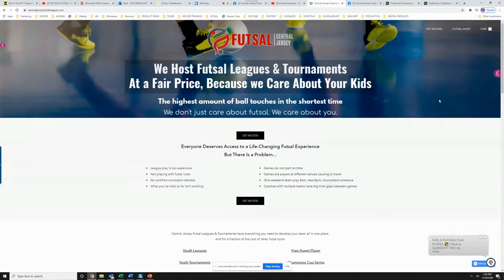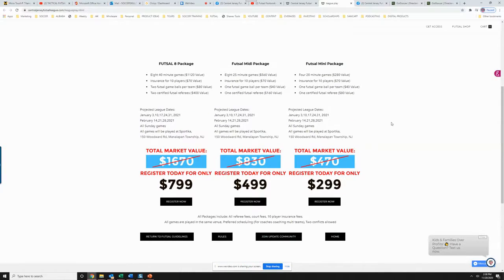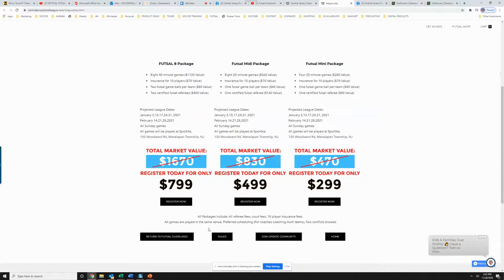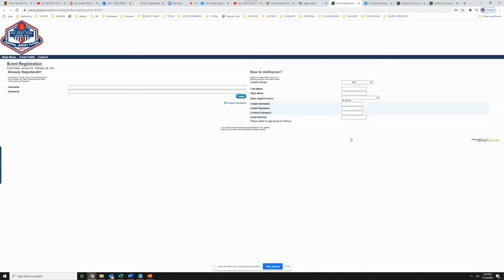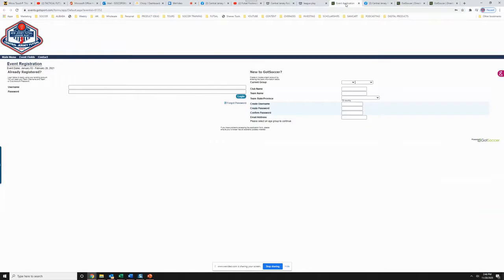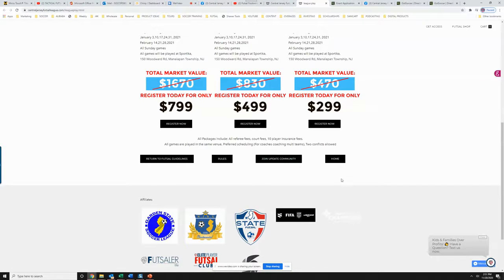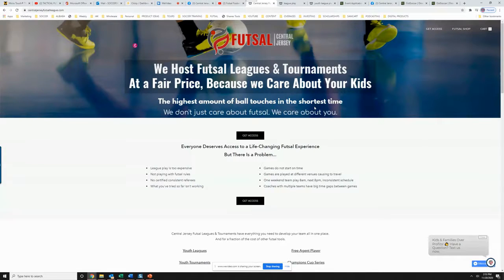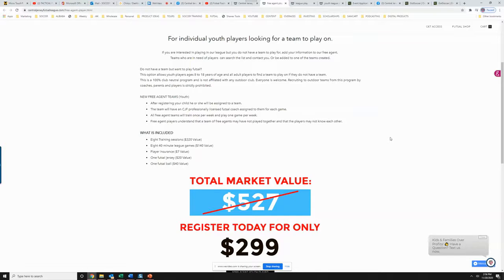Central Jersey Futsal Understanding Registration Process 2020, 2021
In this video learn more about the Central Jersey Futsal   Understanding Registration Process 2020, 2021

CENTRAL JERSEY FUTSAL LEAGUE & TOURNAMENTS (Youth & Adult Programming)
We Host Futsal Leagues & Tournaments at a Fair Price because we Care About Your Kids.
We do not just care about futsal. We care about you. The most amount of touches on the ball in the shortest time.

CENTRAL JERSEY FUTSAL is a longstanding youth futsal organization that has grown to include multiple programs for aspiring athletes in the region. Central Jersey Futsal hopes to educate parents and guide players into a development pathway that reaches the highest level of international futsal.

MISSION
Central Jersey Futsal provides an environment for players of all levels and ages to play and learn the game of futsal. Central Jersey Futsal does this by:
Focusing on skill development and fun vs. winning.

Utilizing US Soccer certified referees who understand the spirit and art of the game.
Matching teams of similar skill in appropriate divisions and age groups where possible
Central Jersey Futsal provides the ultimate year-round futsal specific game environment with Great Facilities for youth soccer players to continue to develop and enhance their technical skills and tactical understanding of the game.
Central Jersey Futsal will help players to participate in futsal programs and partnerships that provide opportunities for youth players to develop their futsal skills to reach their full potential.
Central Jersey Futsal invites players and coaches to compete in the only version of indoor soccer sanctioned by FIFA, the US Soccer Federation, and all major soccer federations around the world.
Central Jersey Futsal is a CLUB NEUTRAL ORGANIZATION

Here you will be able to view videos from our futsal leagues, tournaments, street futsal events as well as futsal specific training. Also, great content about futsal and its developments